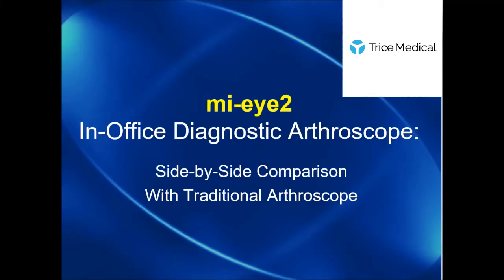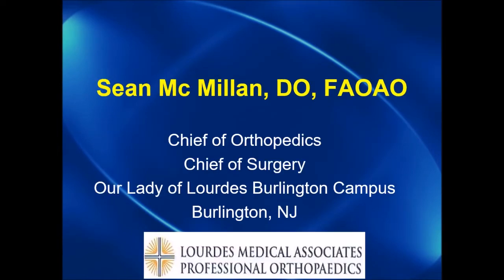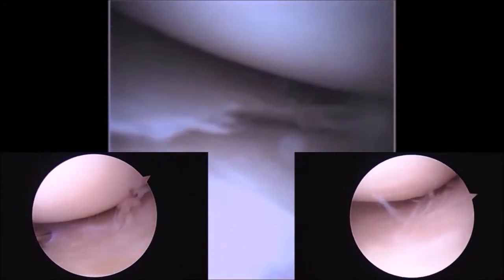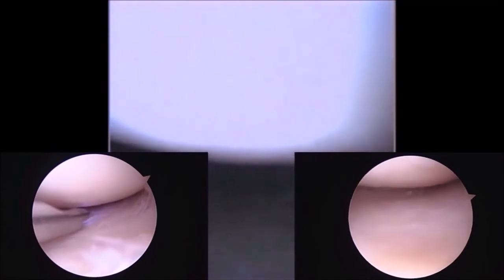mi-eye 2™ vs traditional arthroscope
Comparison of the Trice Medical mi-eye 2™  diagnostic arthroscopy versus a traditional arthroscope.